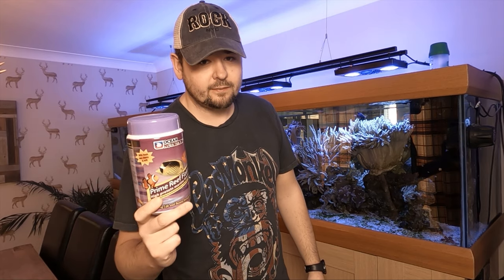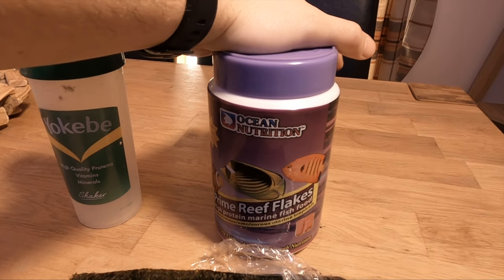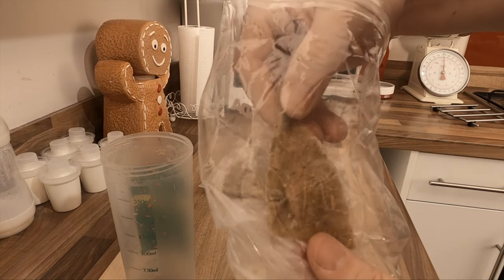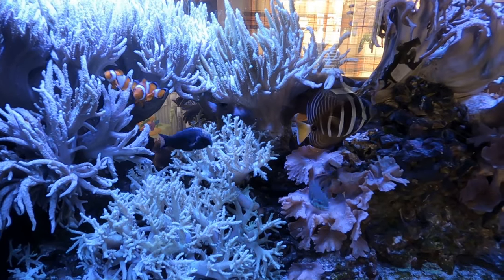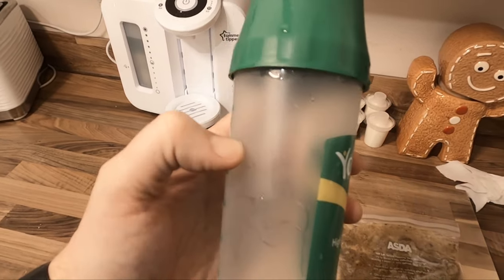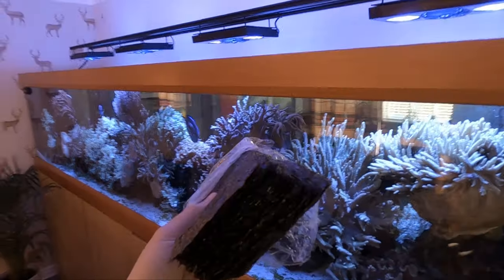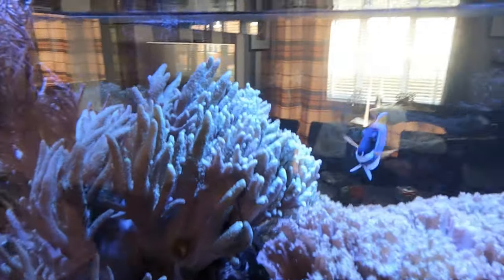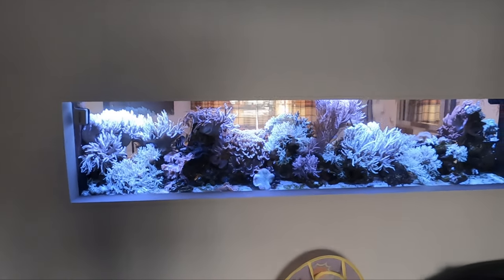Feeding Saltwater Marine Fish - Built in the Wall Marine Reef Aquarium - COSTS £££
Today we look into what I feed my marine fish in a day in my home marine reef. We will go through all the types of foods I feed the fish daily - Prime Reef Flake Food DIY Homemade Fish & Food and Seaweed/Nori. I will also state the daily costs of these foods, you will find out It is possible to feed marine fish on a budget.

This built in the wall marine reef aquarium is 10 foot long, 2 foot deep and 2 foot high. Enjoy the video.

Ocean Nutrition Prime Reef Flake Food